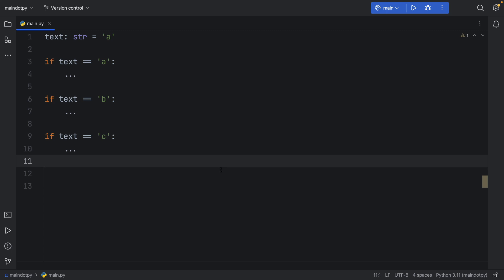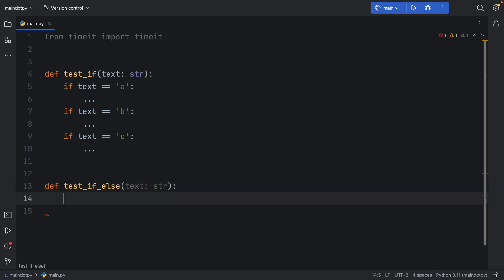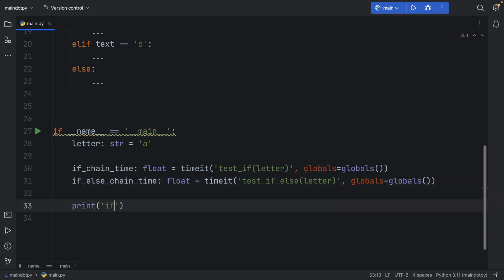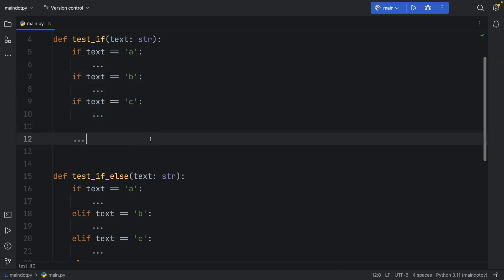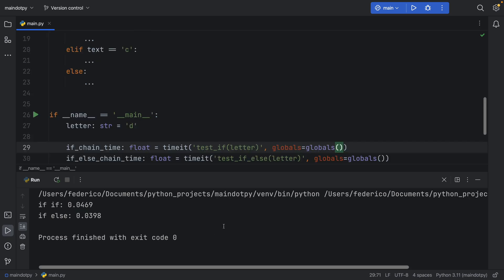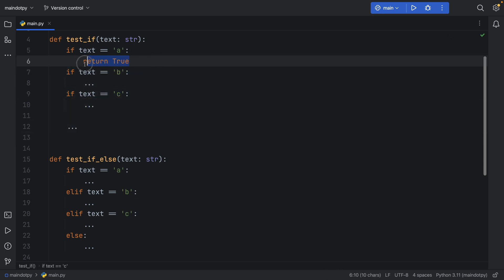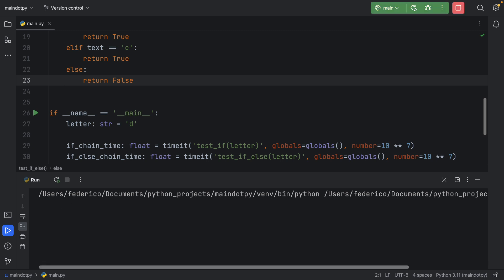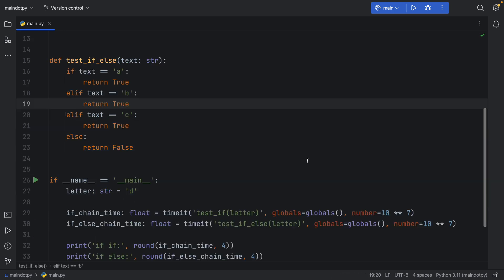"if VS. elif else" In Python, Which Is FASTER?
Today we're going to be looking at the performance difference between "consecutive ifs" vs "if elif else" in Python. Which one is faster?